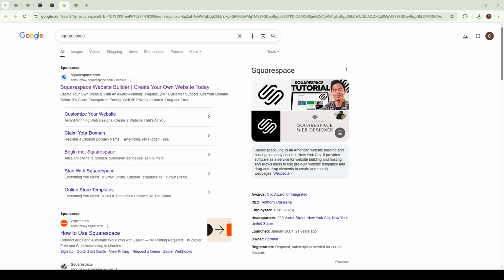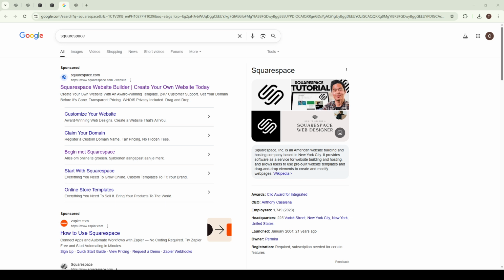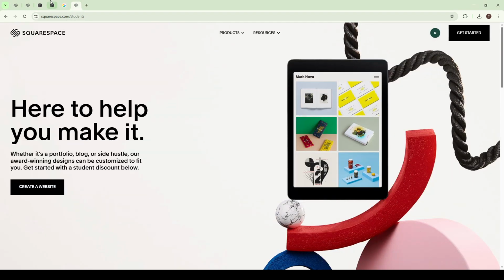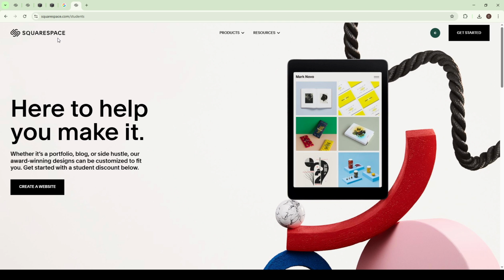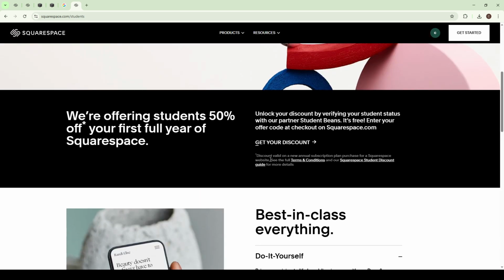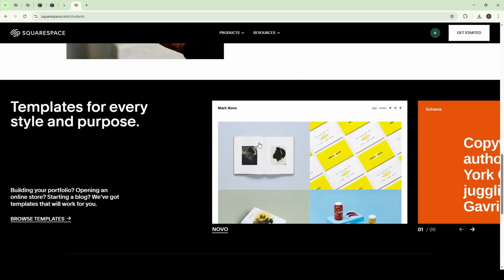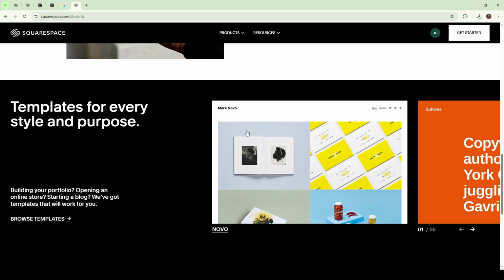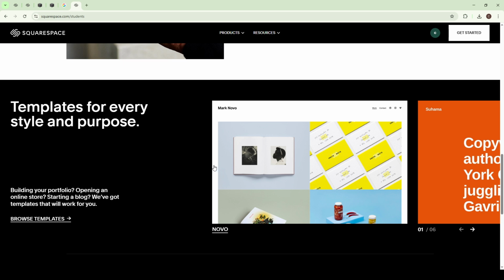How to Get Squarespace Student Discount [2026 Full Guide]